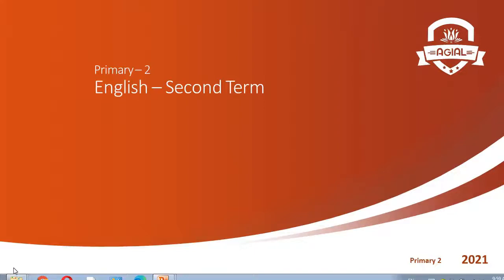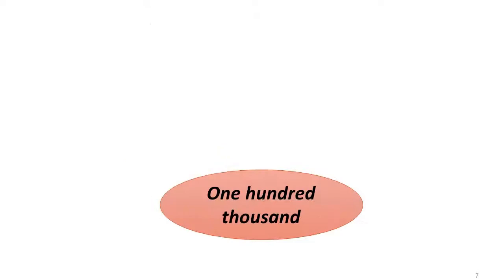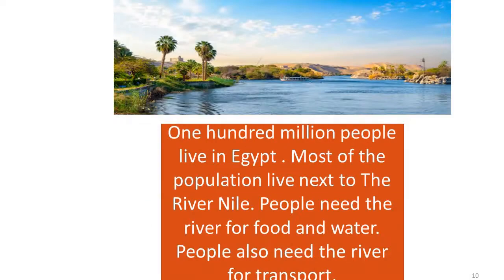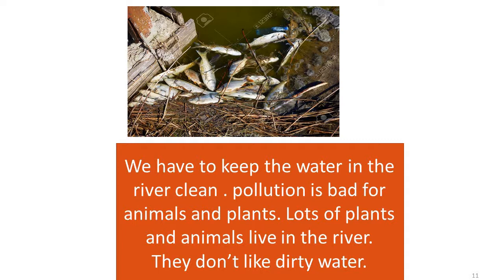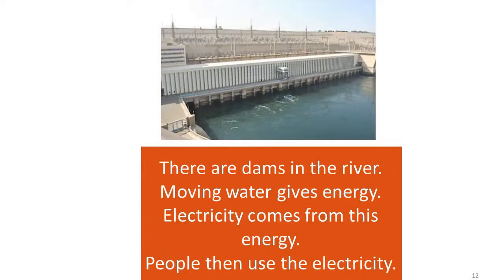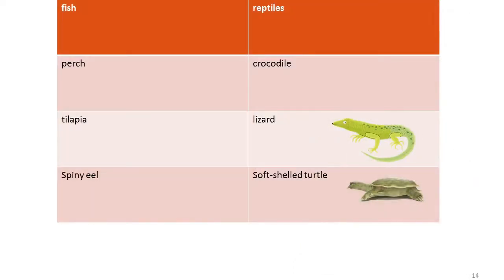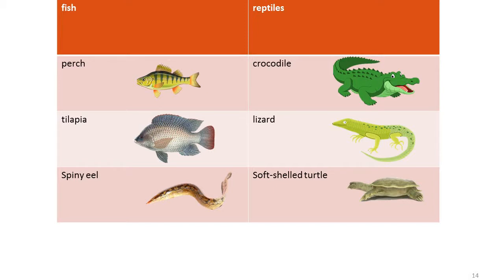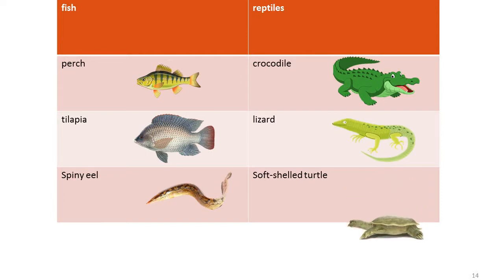Primary 2 - English - Connect Plus - Unit 9 - Pages ( 44 to 46 )